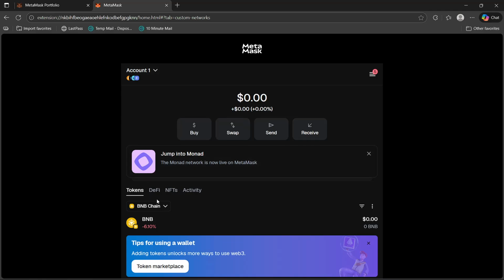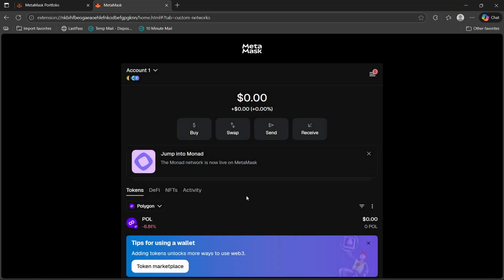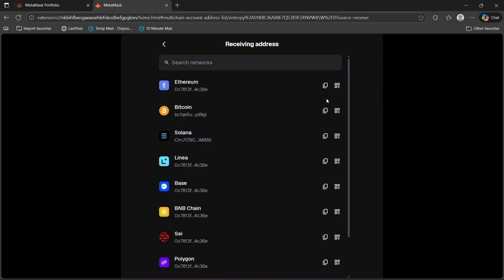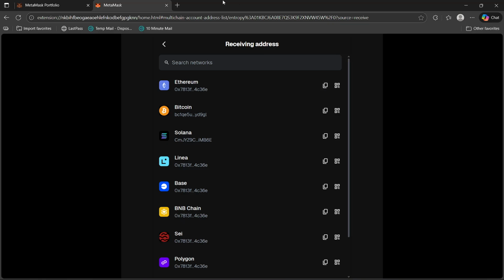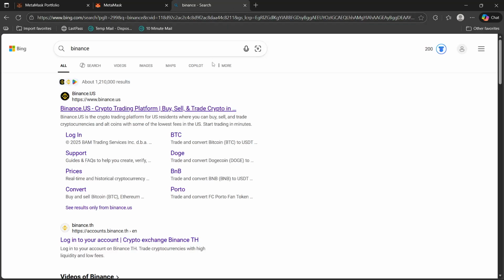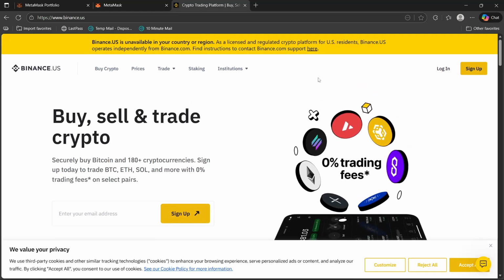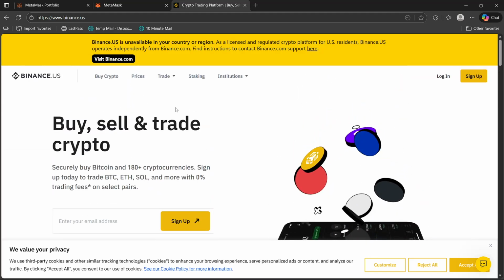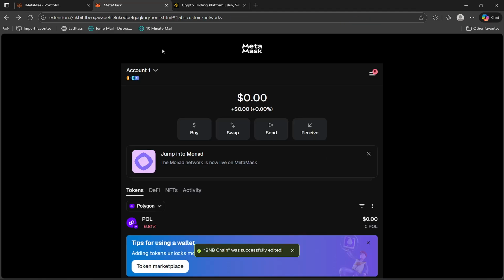How to Transfer USDT From Binance to MetaMask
In this video, I'll show you how to transfer usdt from binance to metamask wallet. The method is very simple and clearly described in the video. By following all the steps in the video, you'll be able to easily learn how to transfer usdt from binance to metamask wallet.